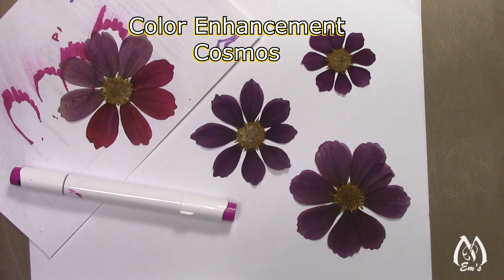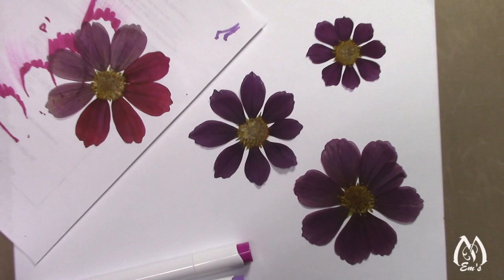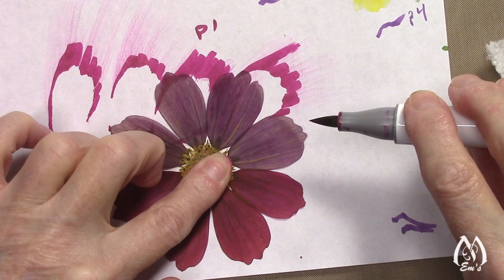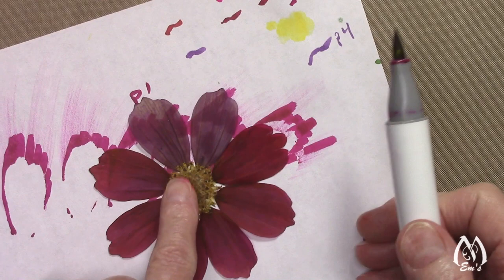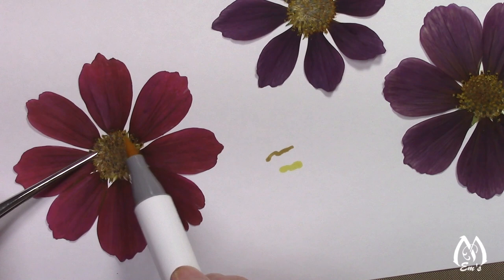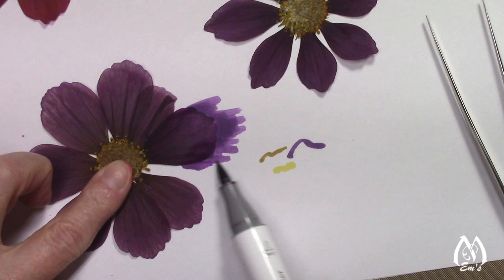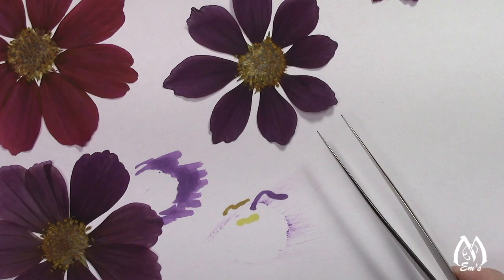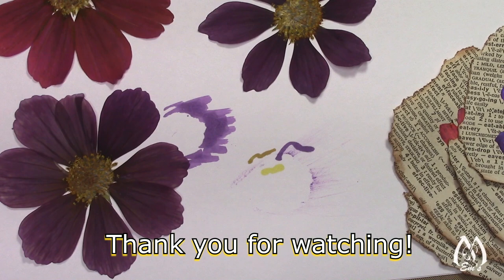Color Enhancing Cosmos | Pressed Flowers | Alcohol Markers | Techniques | Flower Tinting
Pressed cosmos can be challenge to color enhance. This video demonstrates using Ohuhu alcohol markers to color cosmos.

Em's Etsy Shop Em's

Amazon store (Please note she makes a small percent from any sale that may occur from this link)